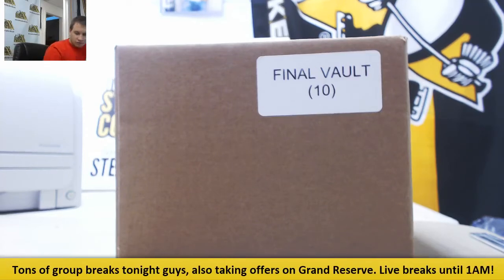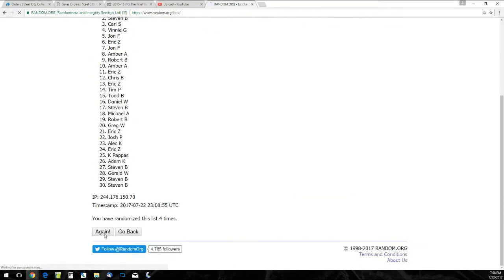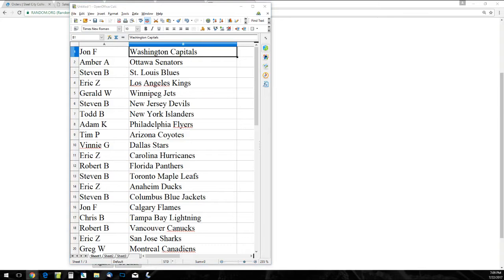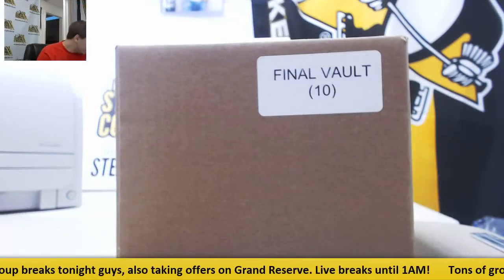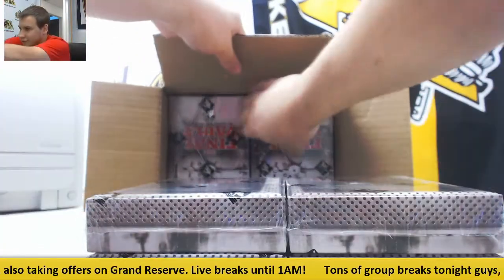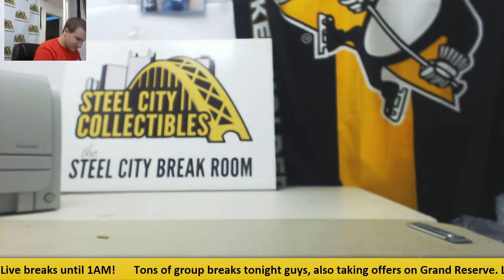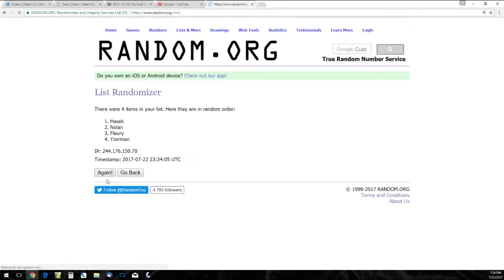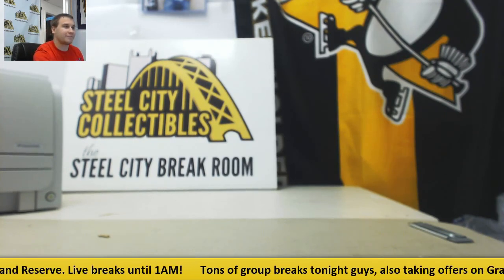2015-16 ITG FInal Vault Hockey 10-box Case Random Team Group Break - Connor McDavid Puck